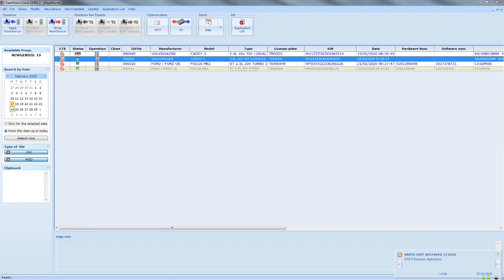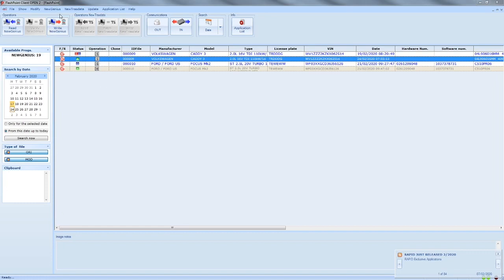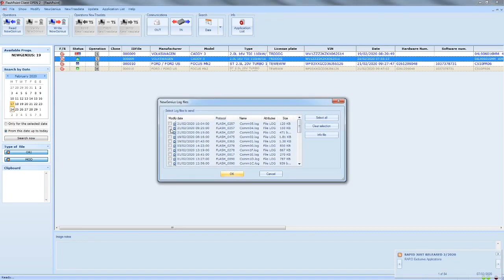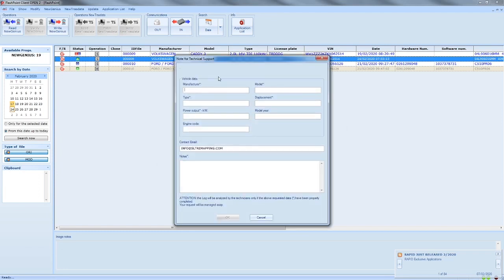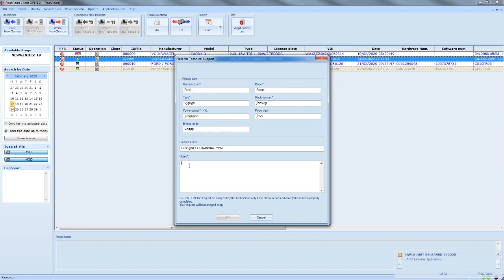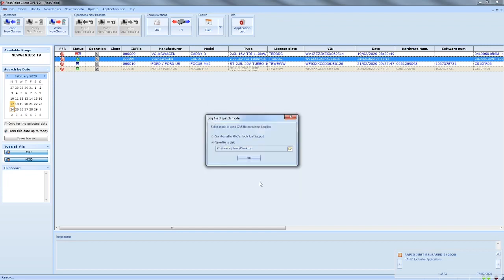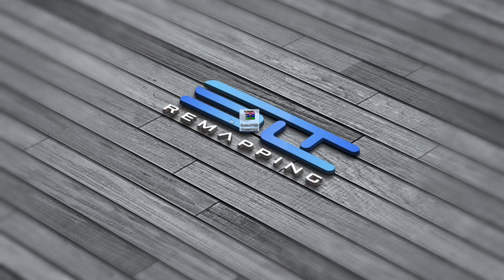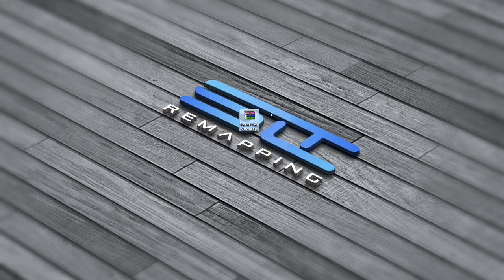How to export a log file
This video shows you how to export a log file from flashpoint.